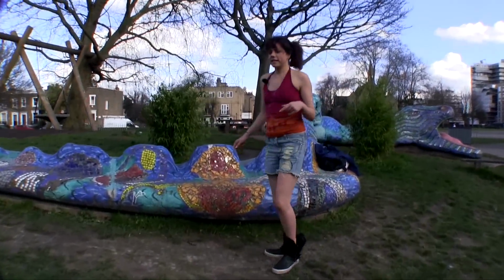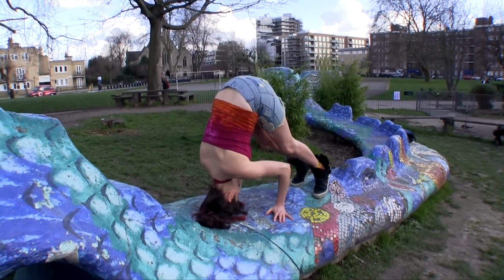Funky Asana Smoothie ....Part I :) CYoga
Tips on how to be the asanas/ ingredients that make up the Smooth.

1. flying crow/ Eka Pada Galavasana/ funky pose
2. tripod headstand/ sirasana/ funky pose
3. side crow/ Funky pose/ bakasana
4. one legged arm balance/ funky pose/ Eka Pada Koundiyanasana

have a super day xx